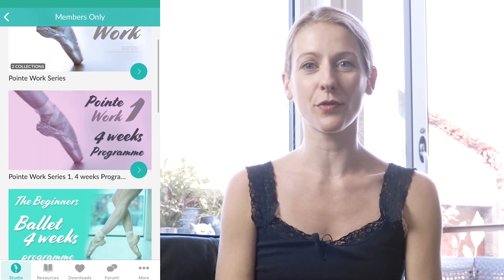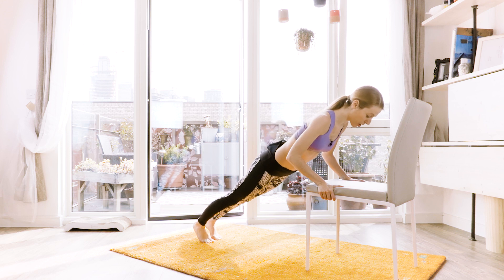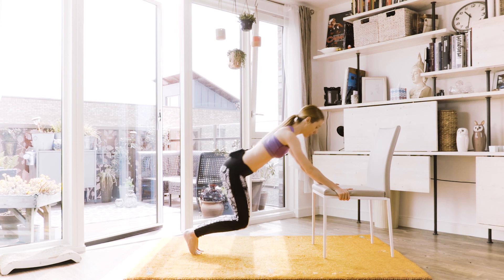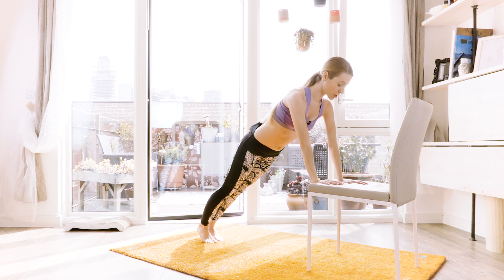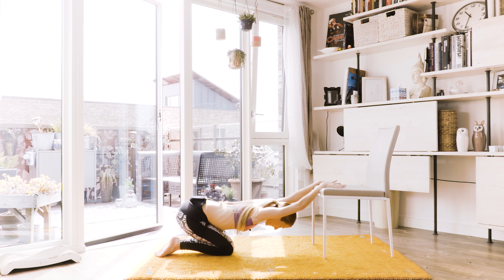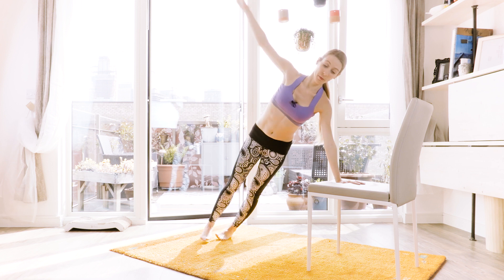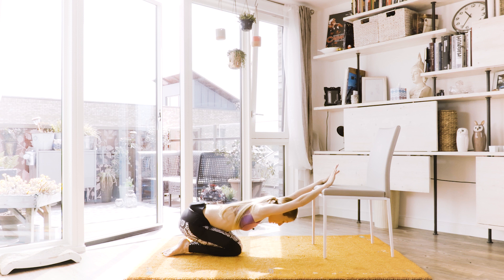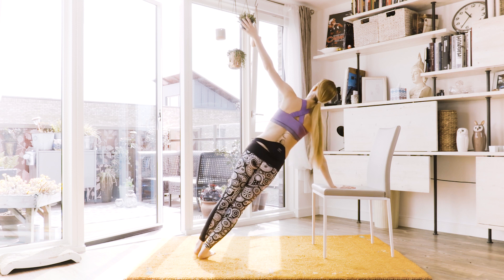Beautiful Ballerina Arms Workout With Chair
This video contains a series of exercises that will get your arms stronger, leaner and beautiful. You only need a chair.
Ballerina arms, in order to be flawless and controlled must be worked every day.
But if you are not a dancer and want to have that beautiful look and posture, I'll help you increase the flexibility and strength of your arms while tightening several hard-to-tone areas.

What are you waiting for? Let's do it!

✴✴✴✴ DOWNLOAD LDT APP ✴✴✴✴
Apple:

✴CoFounder/Performer/Writer:                                        ✴
✴Alessia Lugoboni                                                              ✴
✴CoFounder/Cinematographer/Cameraman/Editor:    ✴
✴Iacopo Di Luigi                                                                   ✴